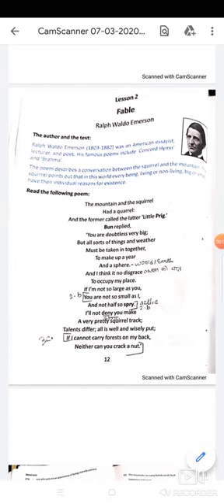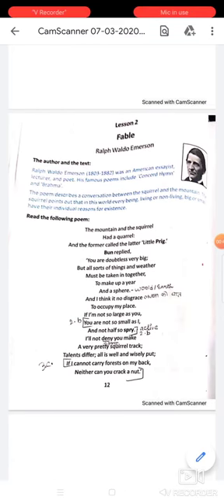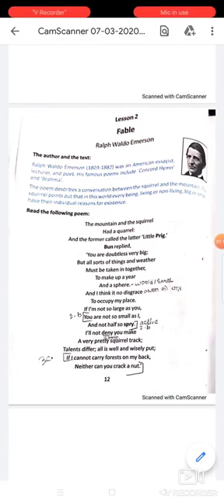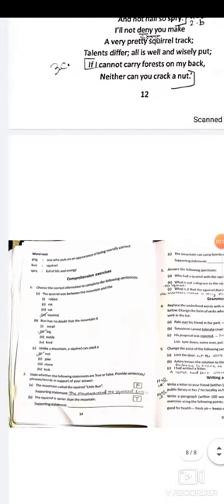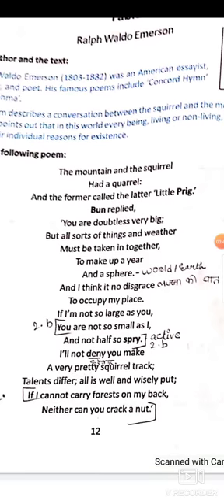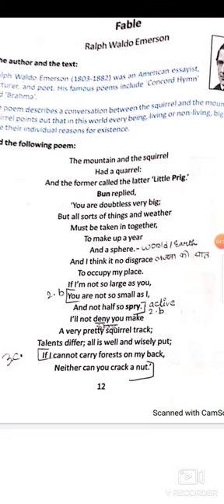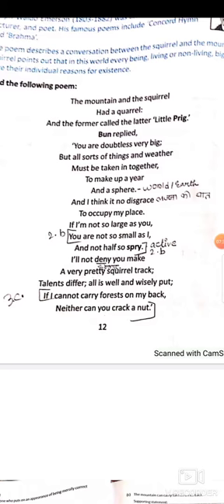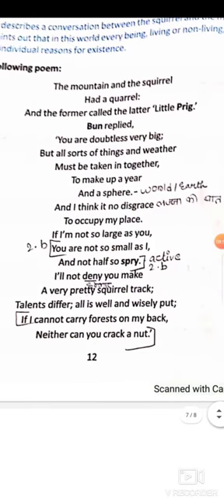Class 9 | Fable (Class 10 book) | Explanation